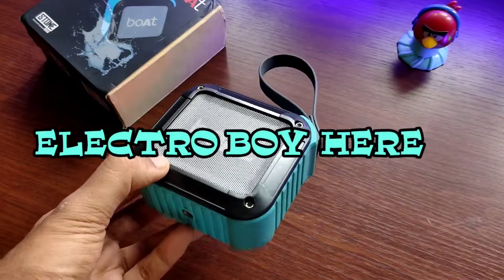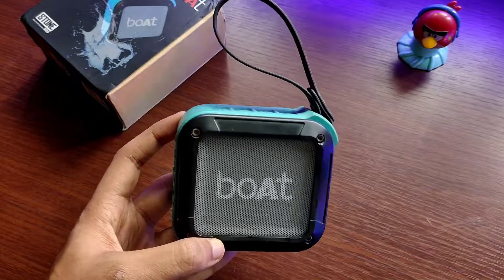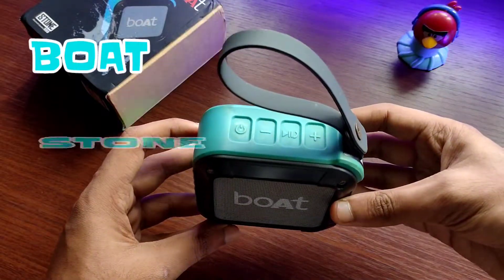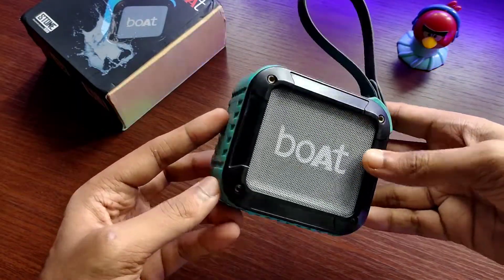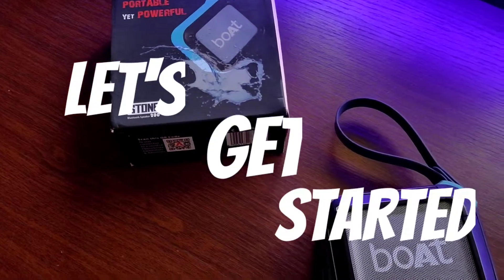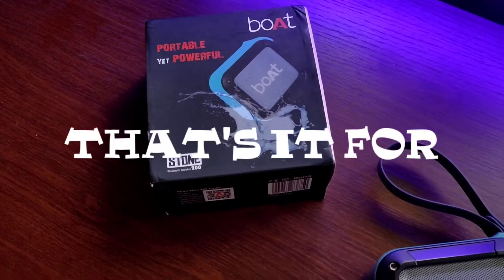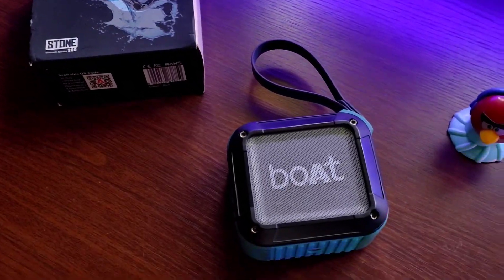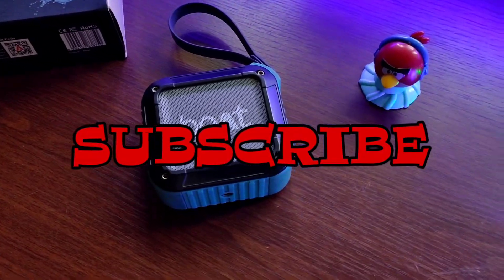BoAt Stone 200 Teardown & Bass Test//What's inside// Electro Boy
Hello guys!
In this video I will be showing you what's inside of boAt stone 200 and Bass Test. This is a 3w speaker of boAt which has a really amazing sound and bass for its size [ as you have seen in the video ] I have done a full teardown of this speaker and revealed all it's secrets, for some reason I found a 5w speaker although it's mentioned a 3w speaker by the company but lucky me maybee!!!

Keep supporting! ❤️